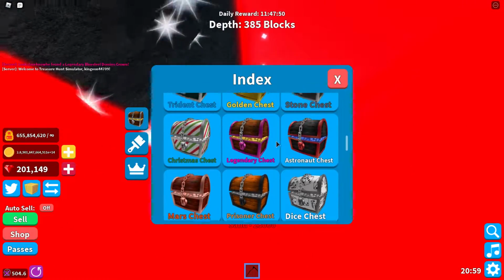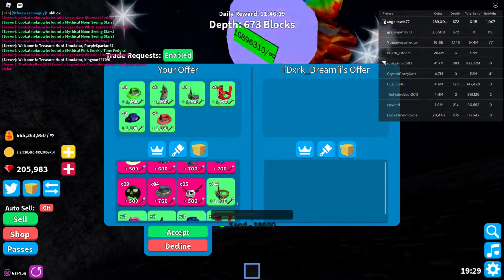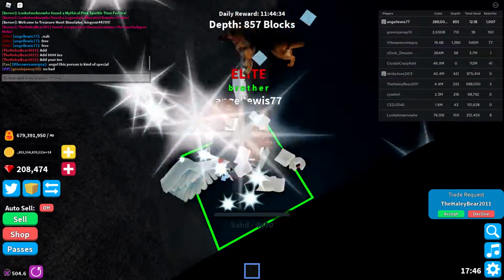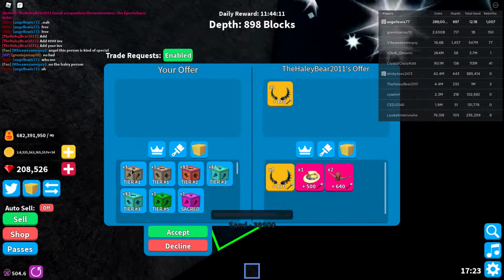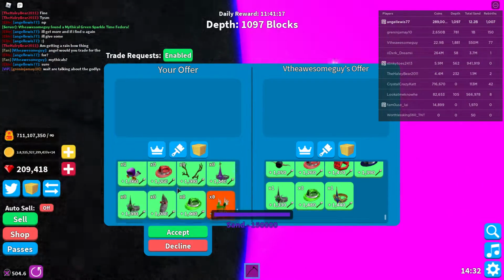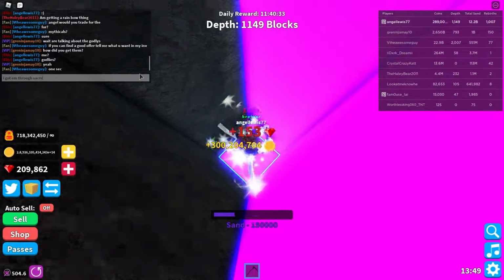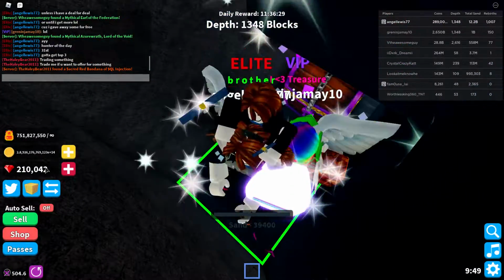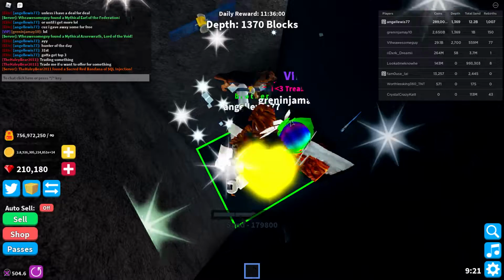#10 ON THE LEADERBOARD! | Treasure Hunt Simulator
In this video, I get #10 on the daily leaderboard in treasure hunt simulator. Enjoy!